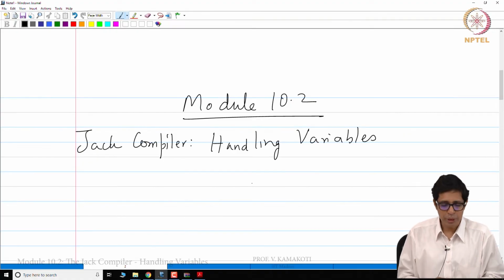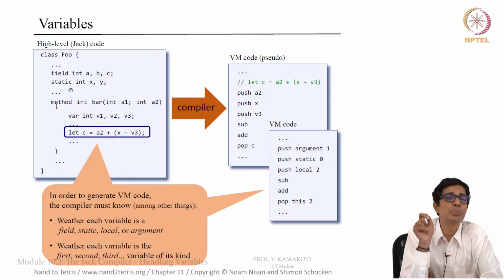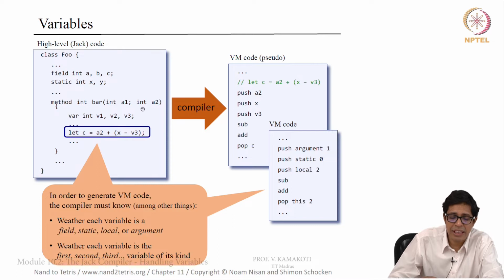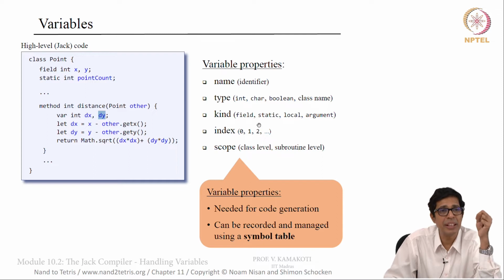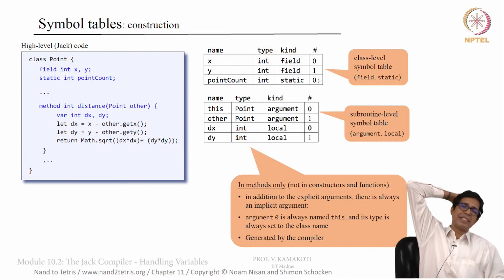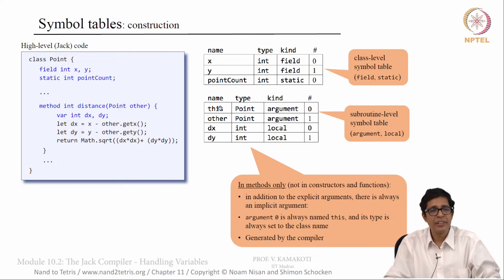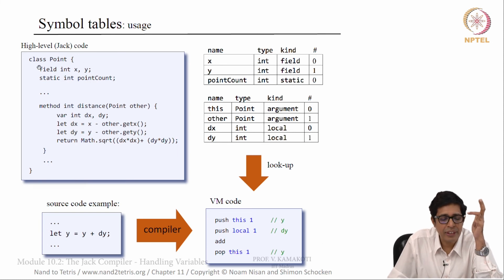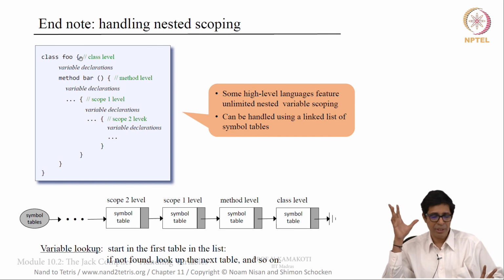Mod 10 2